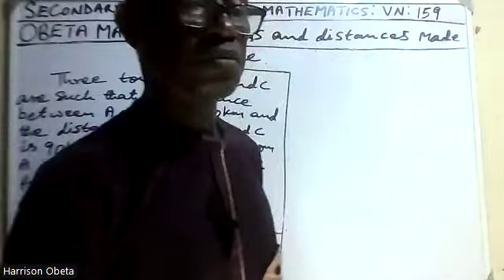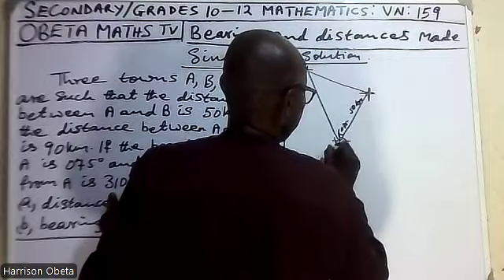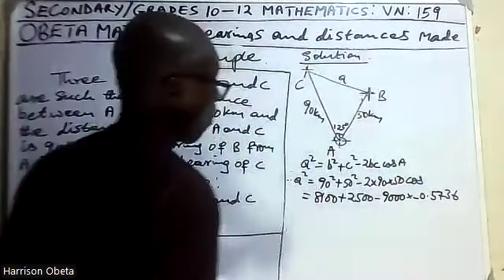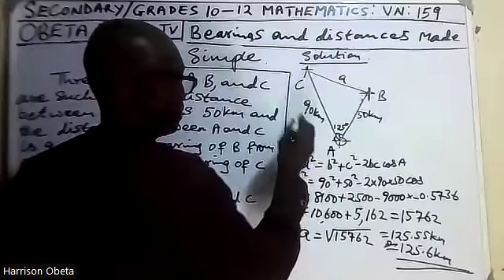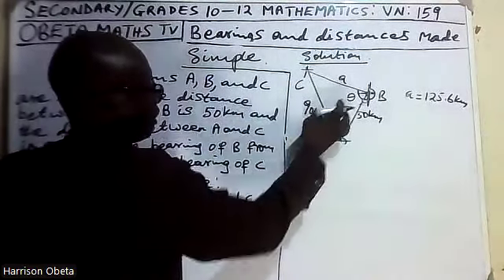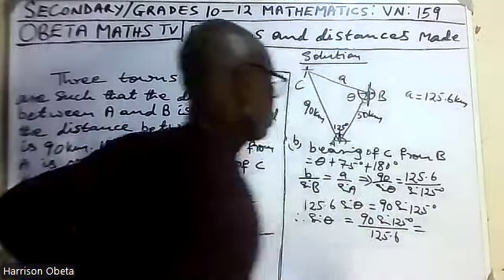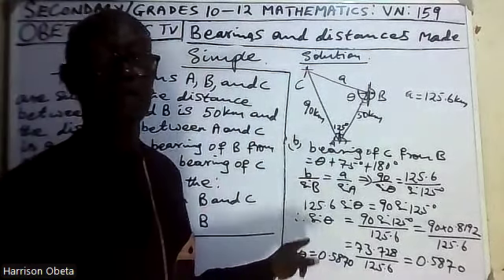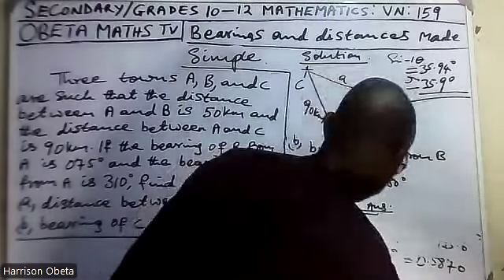SECONDARY/GRADES 10-12, MATHEMATICS: VN: 159. Bearings and distances made simple.:- OBETA HARRISON.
This video is meant to help students understand the concept of bearings and distances. In this video, I will explain the simple steps students should take in solving questions involving bearings and distances. So sit back, watch and learn how to calculate bearings and distances. After watching you can drop your comment on the comment section. This will enable me improve on my next video. I will also find solution to your questions in my next video. OBETA HARRISON

Algebra, Geometry l, Trigonometry, Calculus, Statistics, Probability, Matrices, Number theory, Logic, etc.